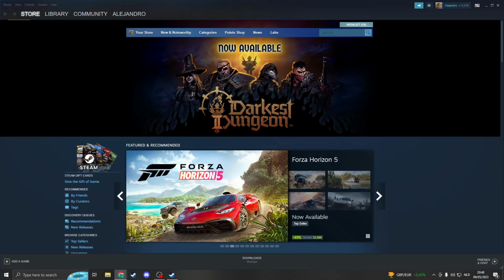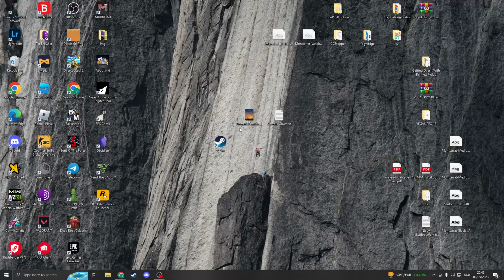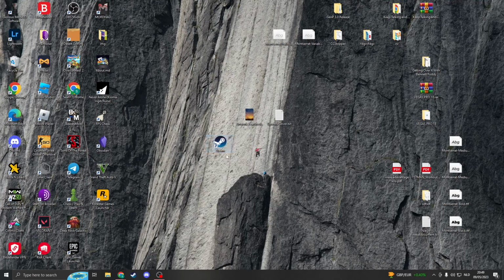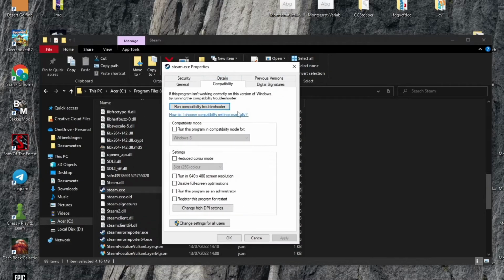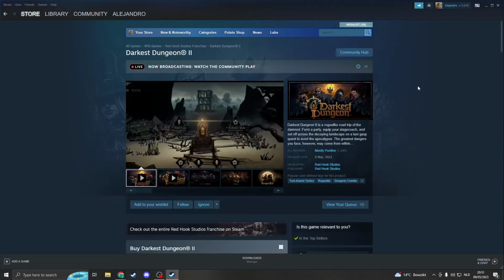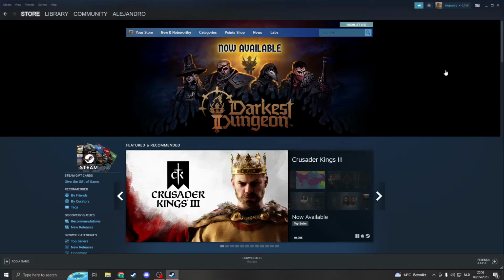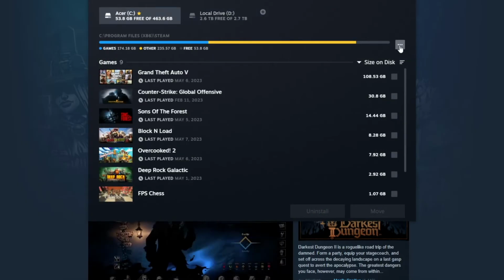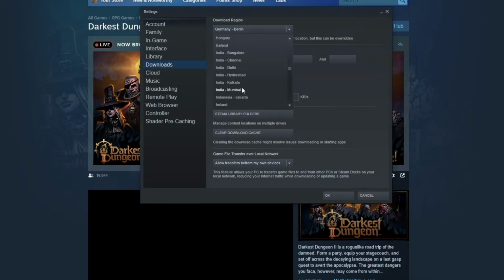How To Fix Disk Write Error On Steam (Tutorial)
Struggling with the dreaded "Disk Write Error" on Steam? It's time to put an end to it! In this troubleshooting guide, we'll provide you with effective solutions to fix the disk write error on Steam. From checking disk space to adjusting download locations, we'll walk you through step-by-step instructions to resolve the issue and ensure smooth and hassle-free game downloads.